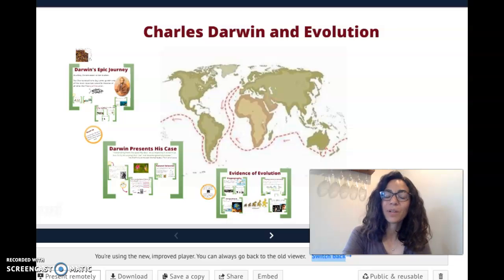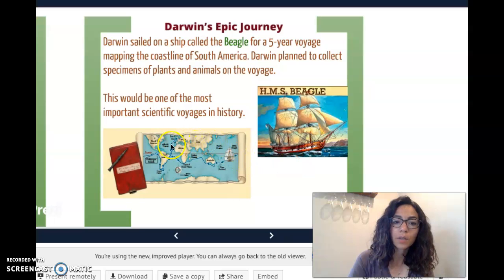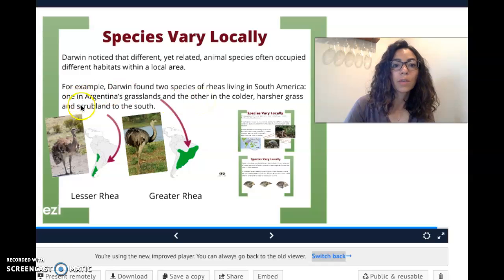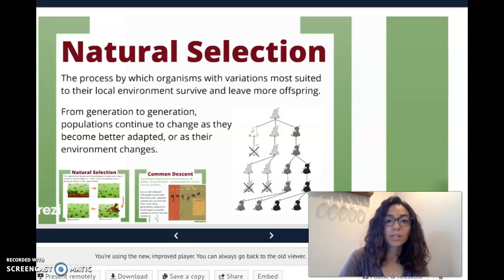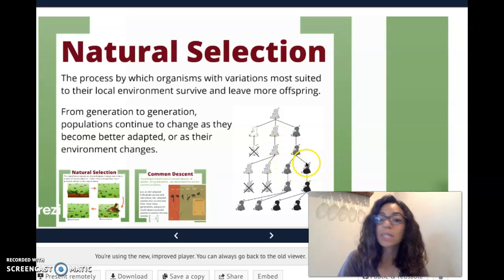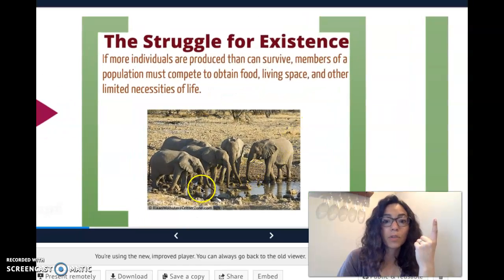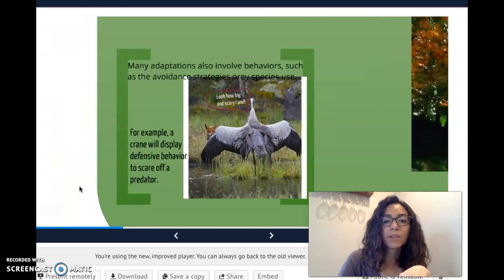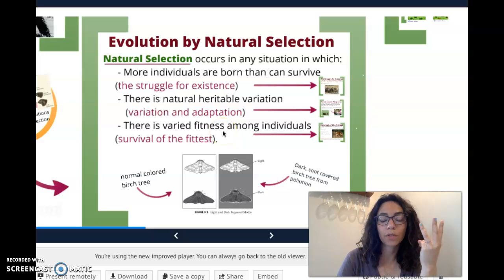Intro to Natural Selection with Mrs. Hannon